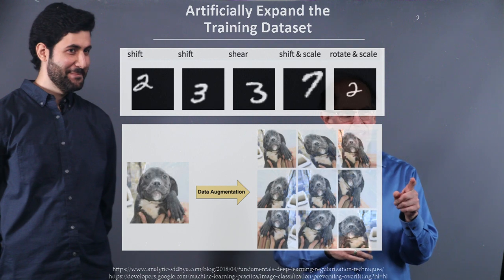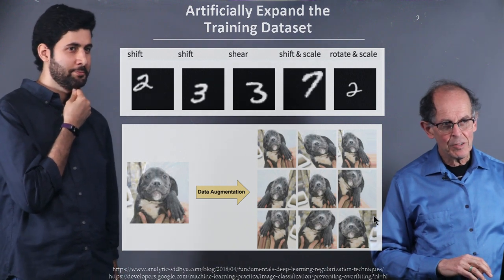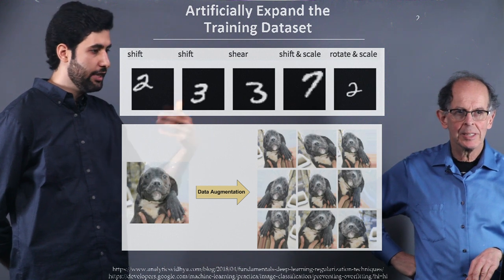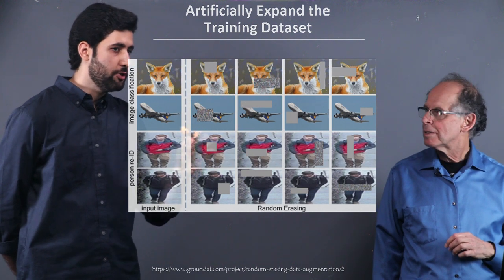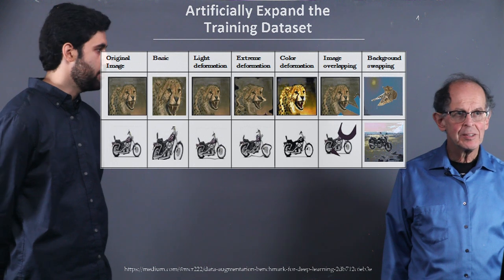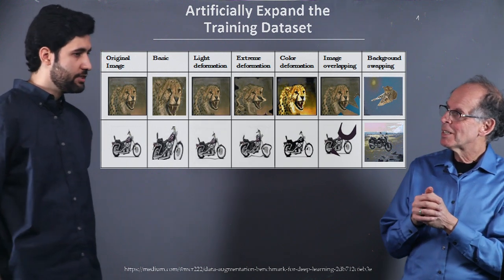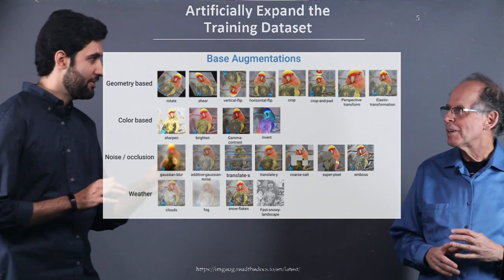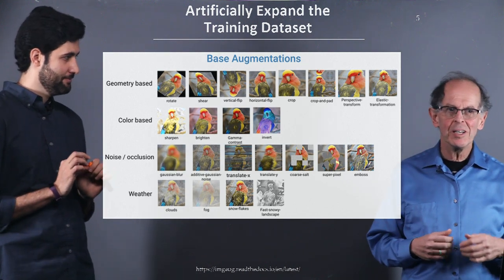Regularization - Data Augmentation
This is a video that introduces regularization - Data Augmentation.